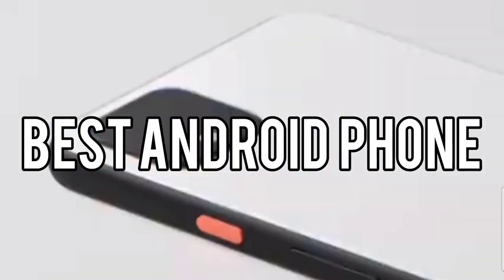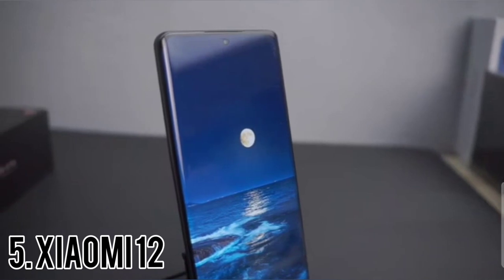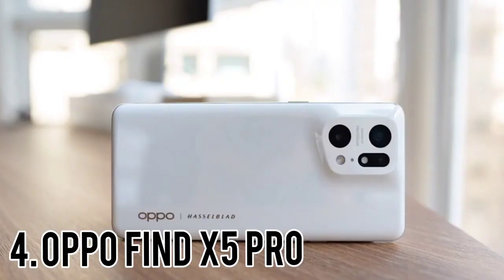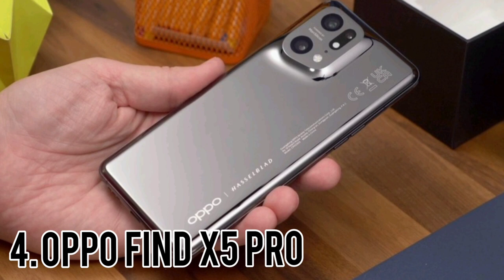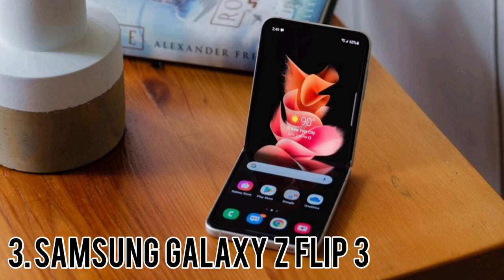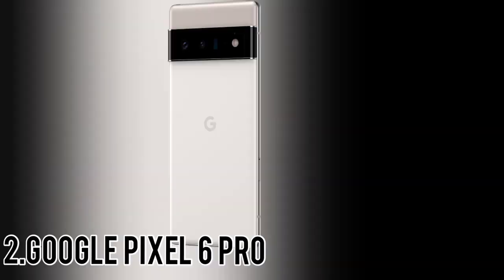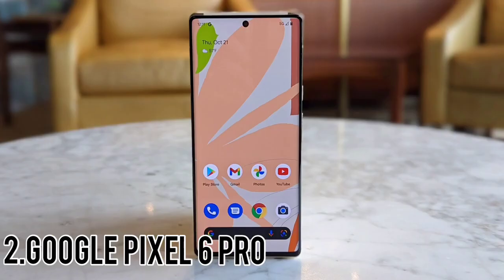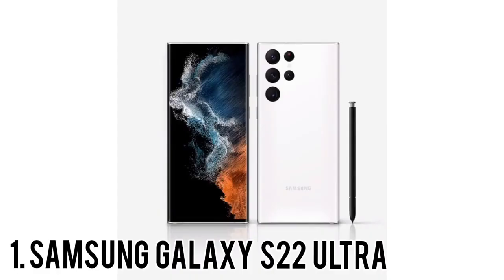Best Android Phone in 2022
Links to Best Android Phone in 2022  we listed in this video:
▶️5. Xiaomi 12
▶️4. Oppo Find X5 Pro
▶️3. Samsung Galaxy Z Flip 3
▶️2.Google Pixel 6 Pro
▶️1. Samsung Galaxy S22 Ultra

✅Timestamps:
4. Oppo Find X5 Pro - 1:19
3. Samsung Galaxy Z Flip 3 - 3:13
2.Google Pixel 6 Pro - 4:27
1. Samsung Galaxy S22 Ultra - 5:33